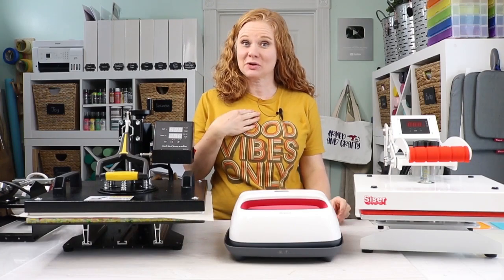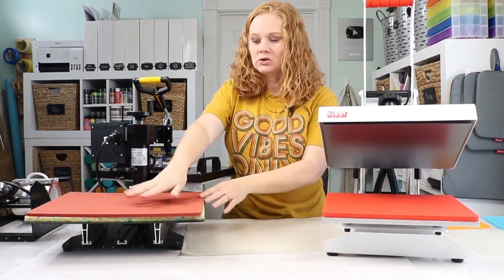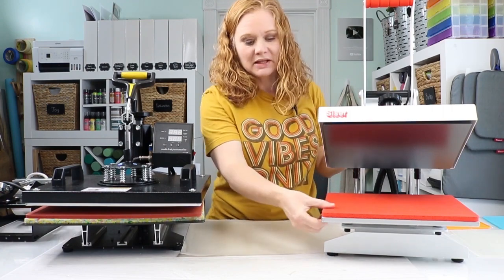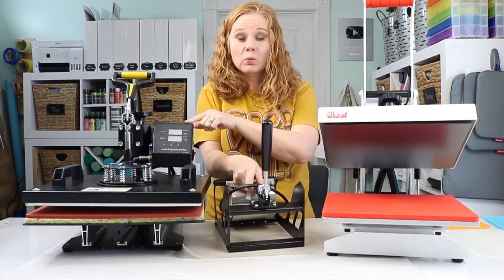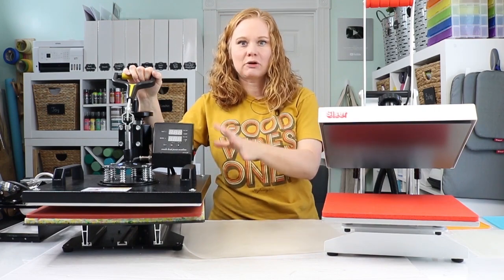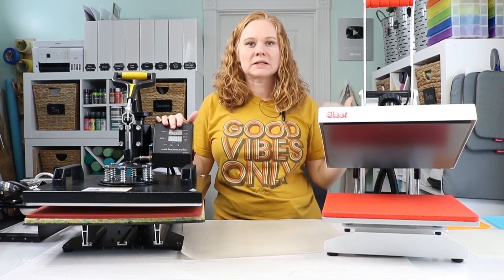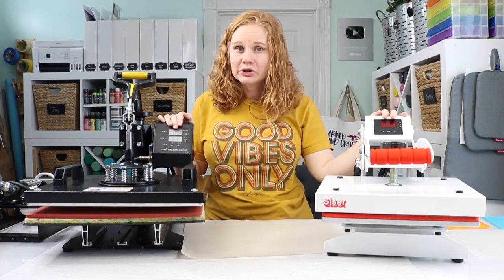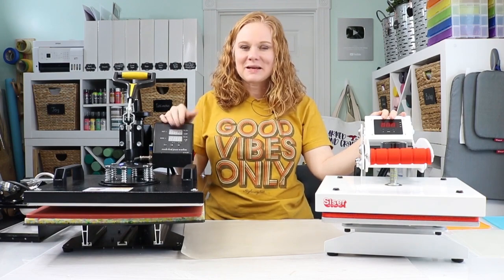What Heat Press Should You Buy? What Are the Differences?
I am exploring heat presses today and letting you know which is best for your budget! I will cover the different types of heat presses and the features to look for when picking your own press out. You can also keep scrolling to see heat press models for just about any budget!

Note: This video was posted in 2021 and prices may have changed.  There is some updated pricing in this post

Heat presses under $200
TUSY 15x15 Clam Shell (no longer available)
Fancier Studio 15x15 Clam Shell

0:00 Introduction
0:24 Heat Press versus EasyPress
1:06 Types of heat presses
1:51 Differences
3:10 Press options
4:02 What size do you need
4:41 Bundles with attachments
5:29 Is a cheap press worth it?
6:33 Purchasing from Amazon
7:08 Budgeting
7:41 Brand names
10:23 Customer service